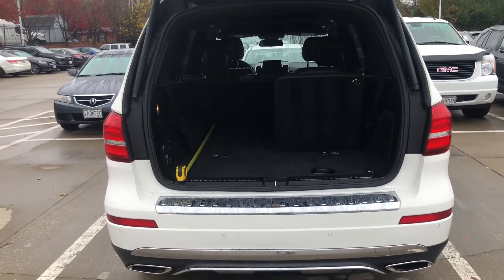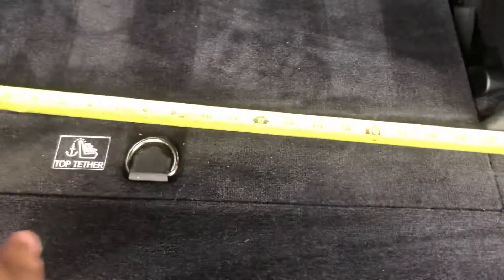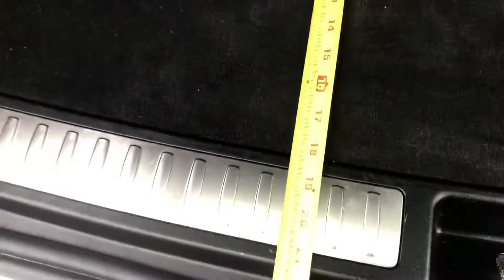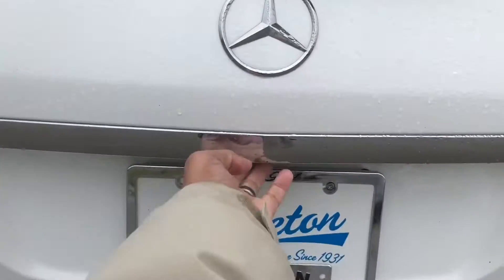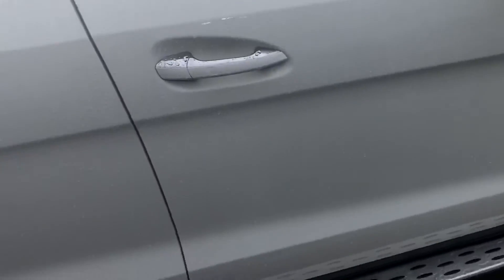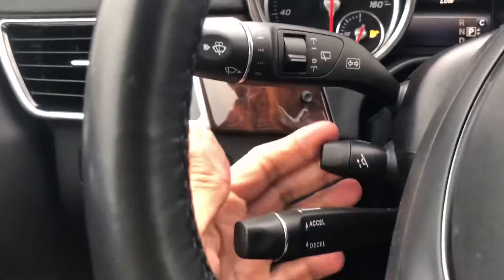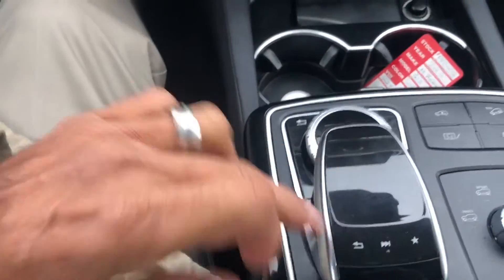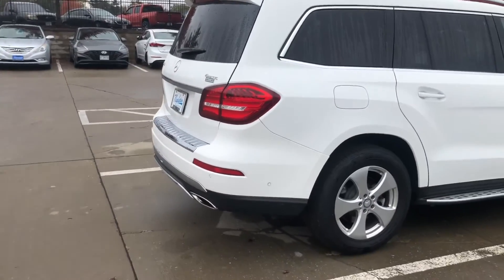2017 Mercedes Benz GLS450 and rear cargo area